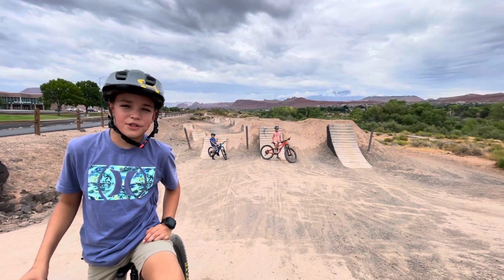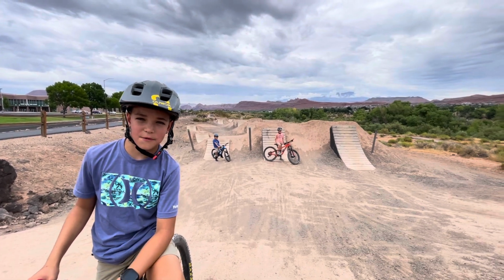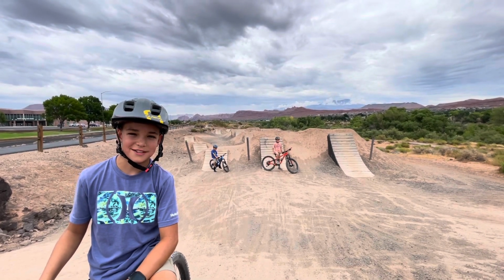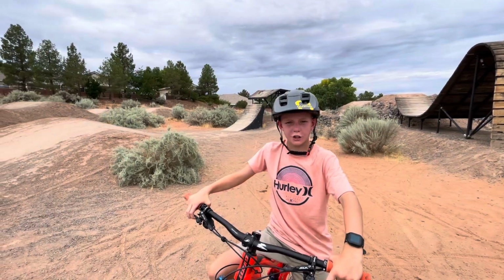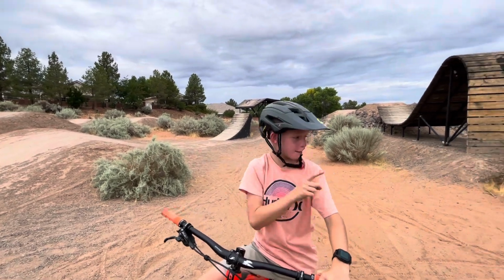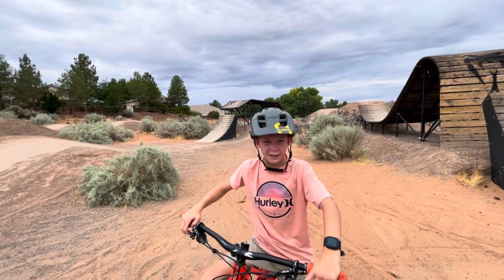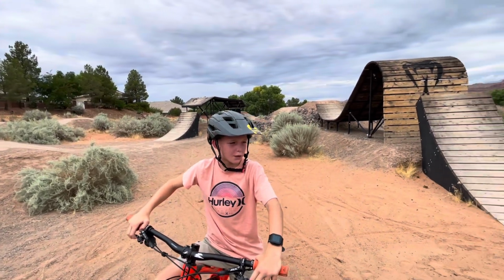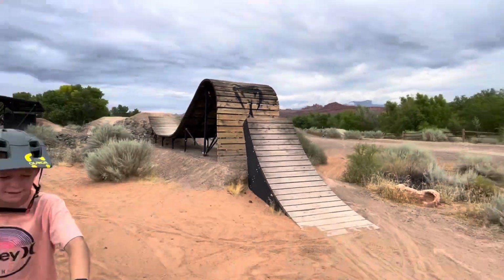Snake Hollow bike park in St. George Utah! Ride and review!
An up close look at one of the best public bike parks in Utah.

In the market for a bike rack?

Velocirax makes the best vertical bike rack on the market! It allows you to shuttle mountain bike runs all day long with ease.
This hitch rack lowers using compression struts for easy loading, and unloading!
Best bike rack on the market! So easy even kids can use it!
Follow the link below for more info and pick one up for yourself.